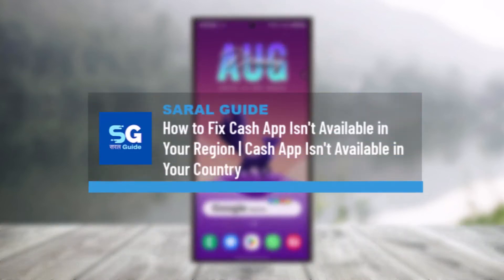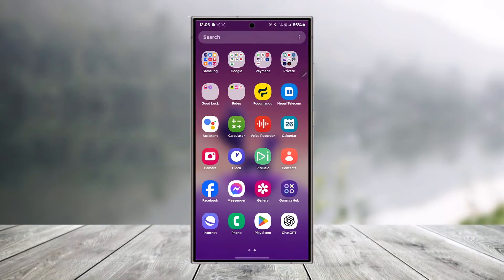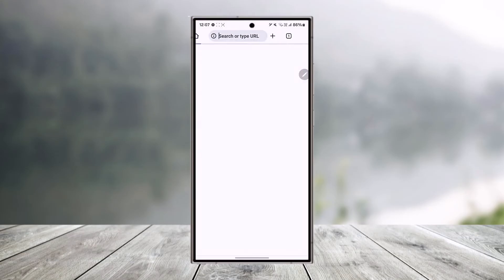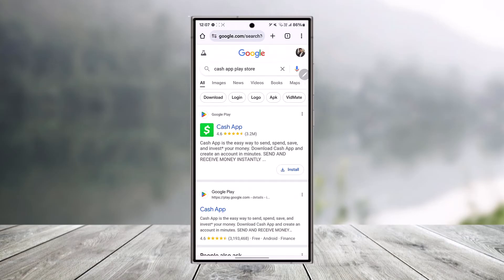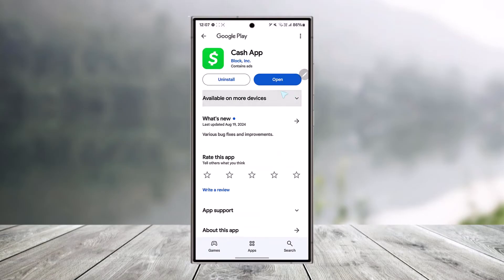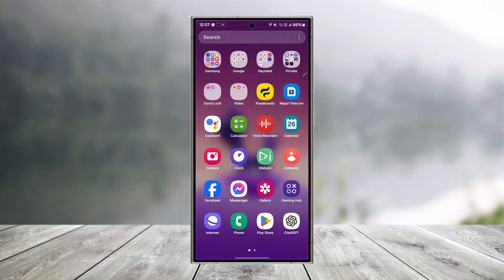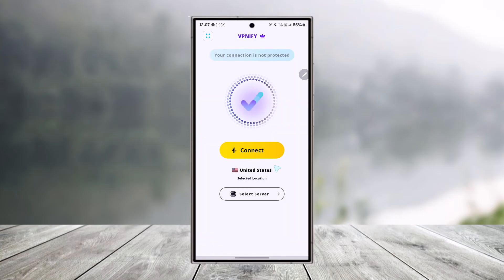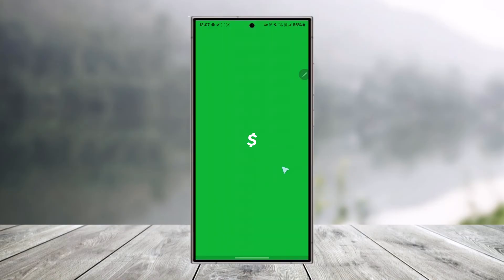How to Fix Cash App Isn't Available in Your Region | Cash App Isn't Available in Your Country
➜ If you're facing issues with the Cash App not being available in your region, there are a few steps you can take to address the problem.

Cash App is currently only available for users in the United States and Canada. If you're trying to download or access Cash App from a different country, you may see a message stating that the app isn't available in your region. This restriction is due to the app's availability being limited to these specific regions.

To get around this issue, you can try accessing the app directly through your web browser. For Android users, search for "Cash App Play Store" on Google, and for iPhone users, search for "Cash App App Store." This search should lead you to the official Cash App page, where you can attempt to download it.

If you're able to download the app but encounter the region restriction message upon opening it, using a VPN can help. Open a VPN application and connect to a server located in the United States. Once connected, return to the Cash App and try logging in again. This method can sometimes help bypass regional restrictions and allow you to use the app as if you were in an available region.

0:00 Introduction
0:02 Cash App not available in your region
0:05 Regional availability
0:09 Downloading Cash App
0:16 Using a VPN to bypass restrictions
0:30 Connecting to a US server
0:34 Retry accessing Cash App
0:54 Conclusion
0:57 Final thoughts and video wrap-up